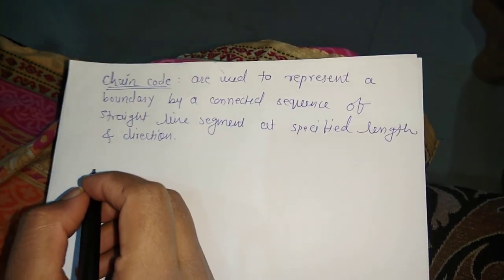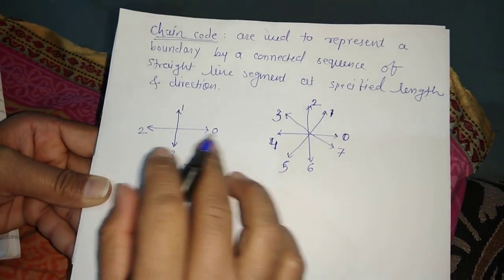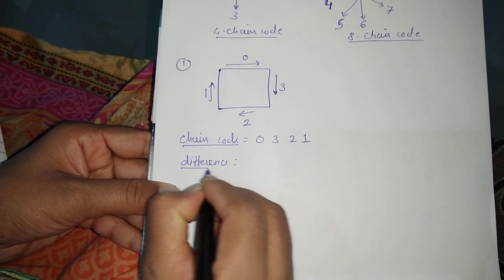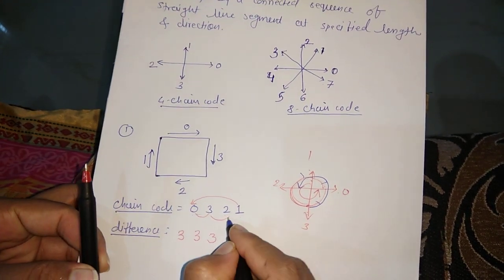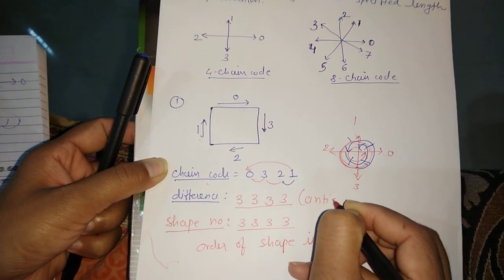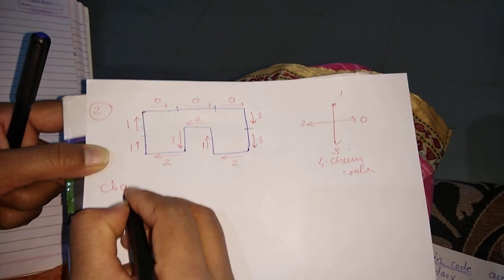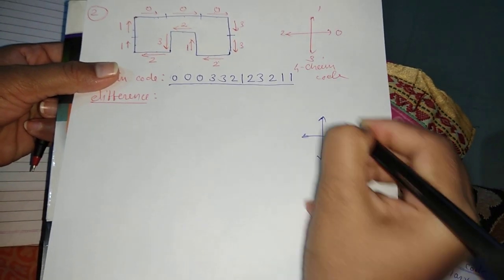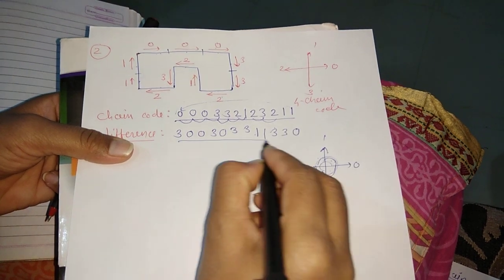Chain code Digital Image Processing